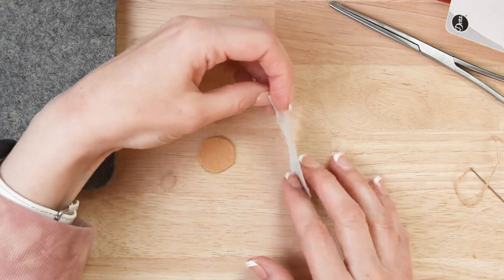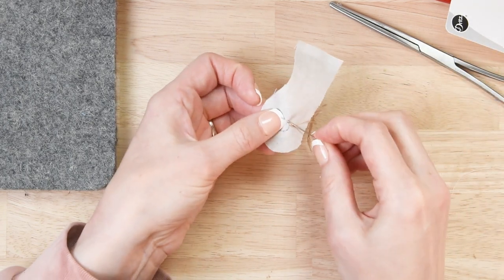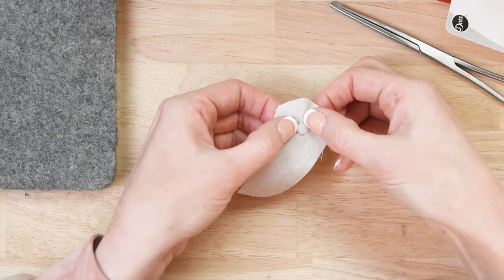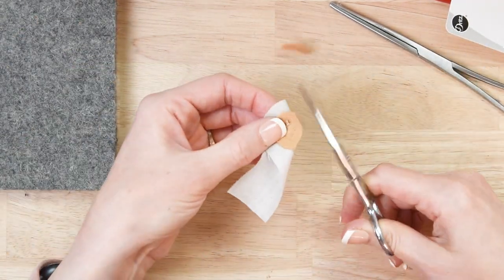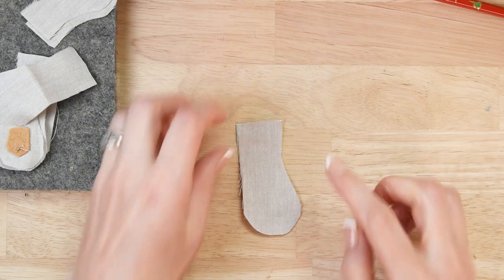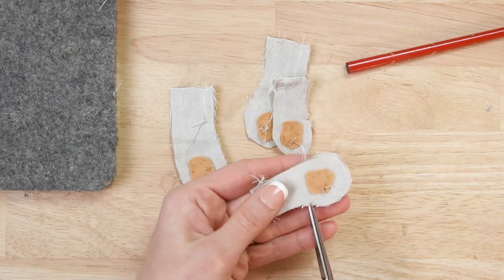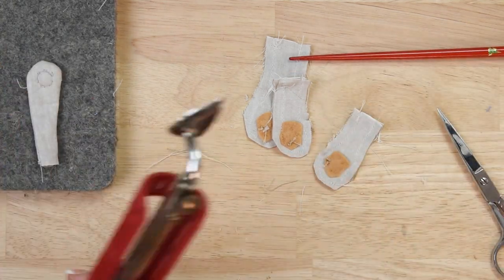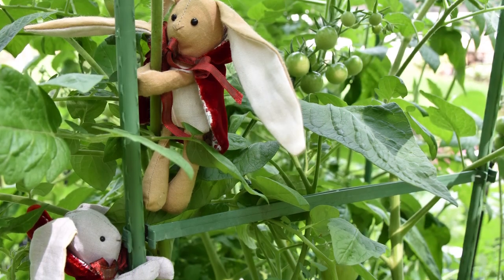Add Magnets to your Softies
Adding magnets to your soft toys will allow them to hold items, pose and hold hands. This simple method is used in my sewing patterns, but can be applied to any softie pattern.

You can find my mini doll patterns

Please use caution with magnets! They are very dangerous if swallowed. I try to always make sure my magnets are nice and secure whenever I sew them, but you can never be too careful. Please never put a magnet in a toy that will be used by a child who might chew on the toy or swallow the magnet if it comes out.